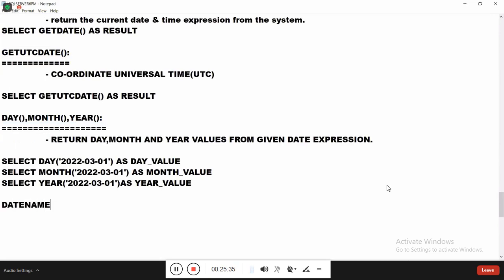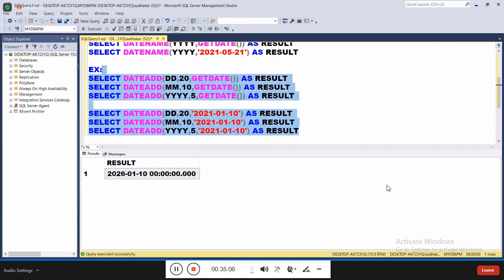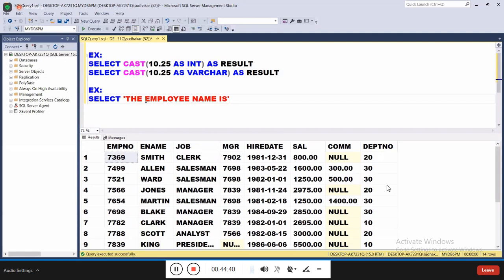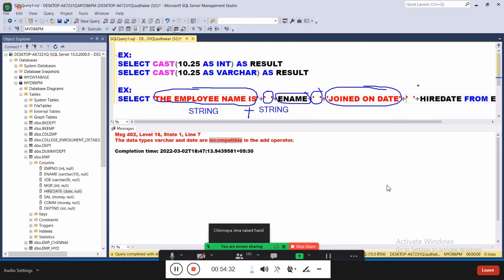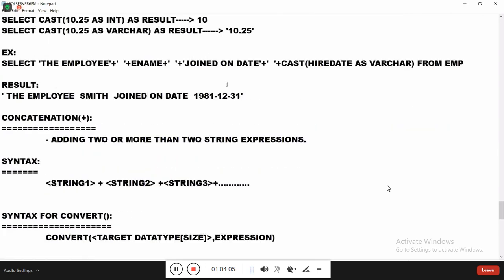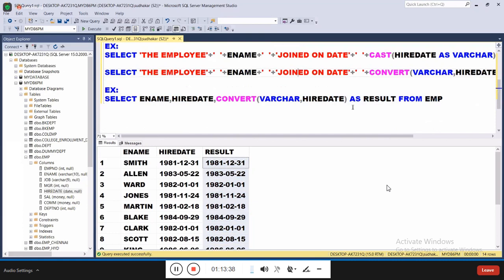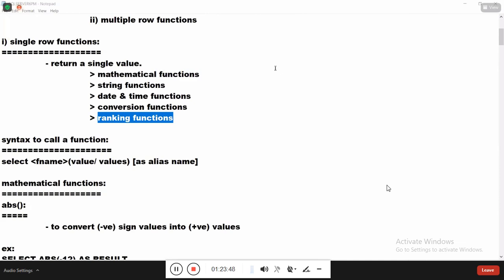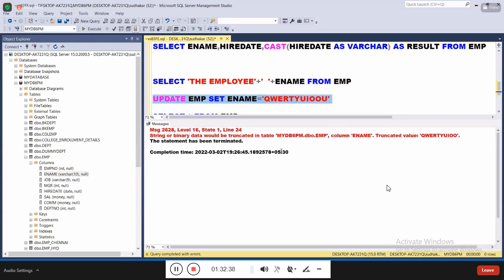funcaton cast convert ms sql server 2Mar-2022